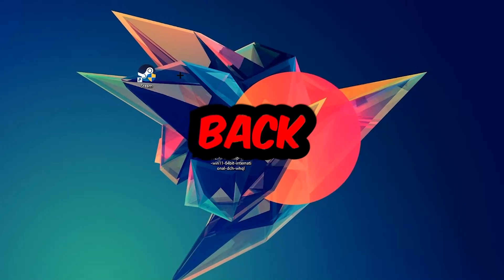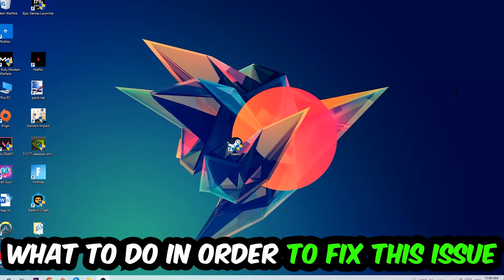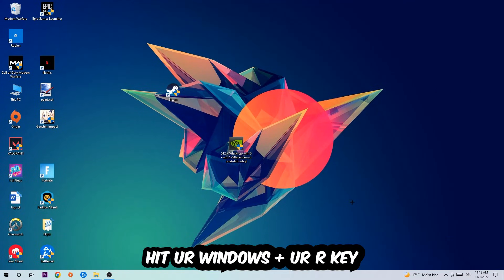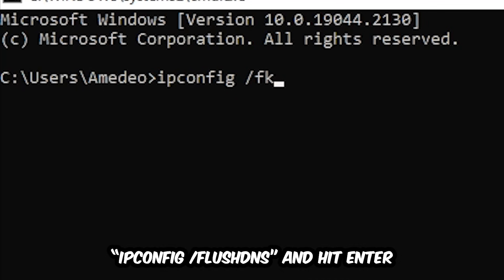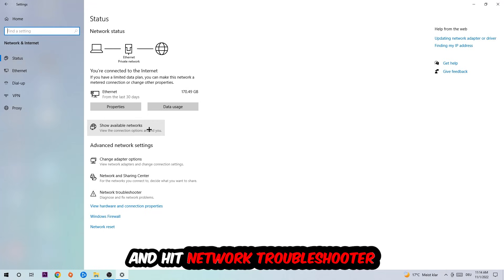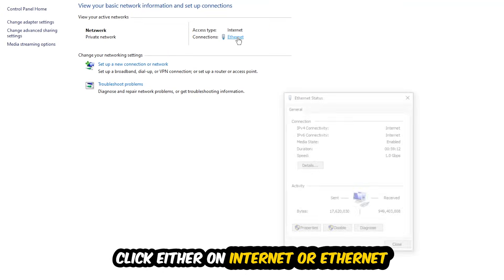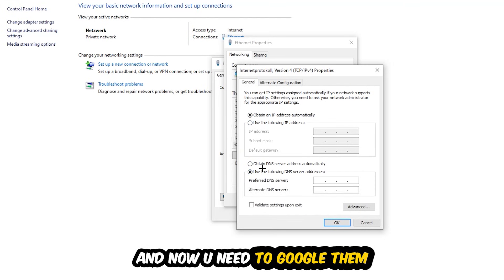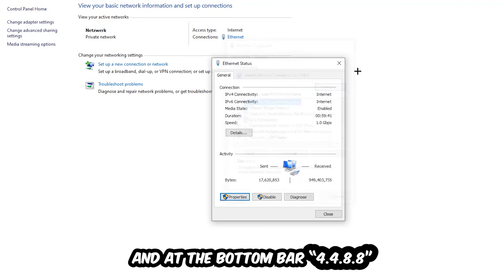Farming Simulator 22– How to Fix Can't Connect to Server – Complete Tutorial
how to fix Farming Simulator 22cant connect to server,
how to fix Farming Simulator 22cant connect to server fix,
how to fix Farming Simulator 22cant connect to server pc,
how to fix Farming Simulator 22cant connect to server ps4,
how to fix Farming Simulator 22cant connect to server ps5,
how to fix Farming Simulator 22server error,
how to fix Farming Simulator 22server connection error,
how to fix Farming Simulator 22servers,